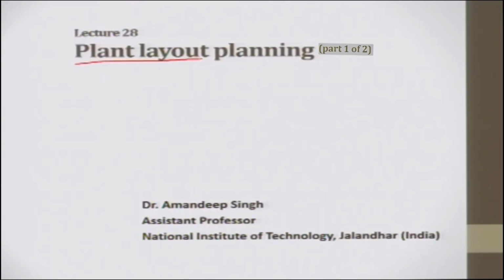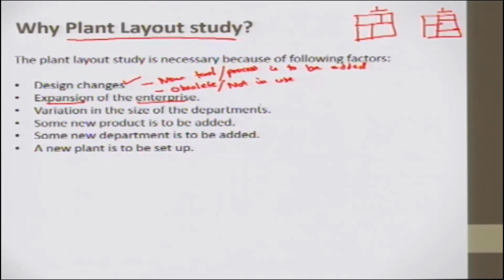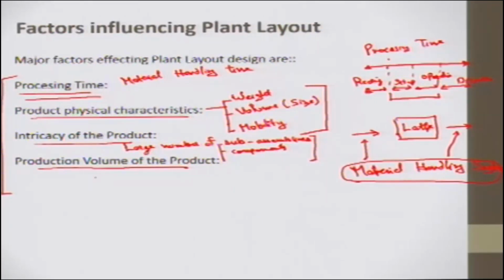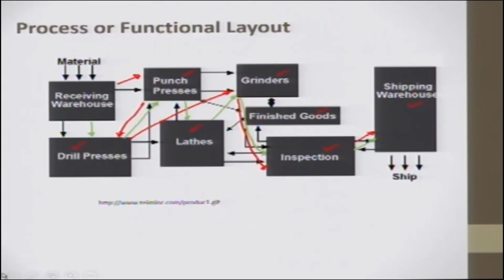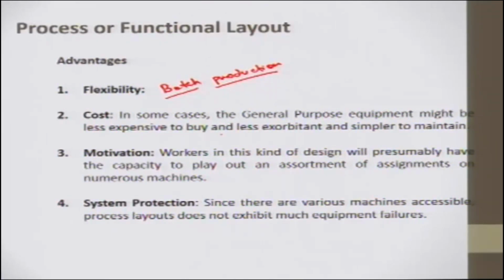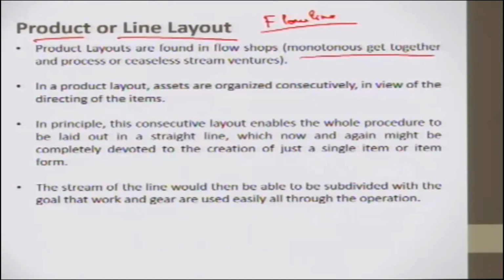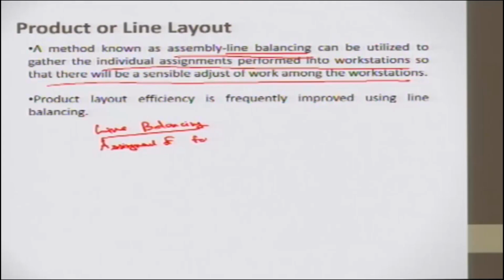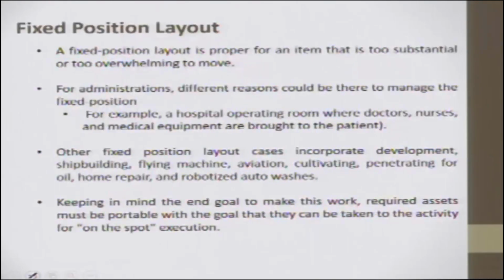Lec42: Plant Layout Planning (part 1 of 2)